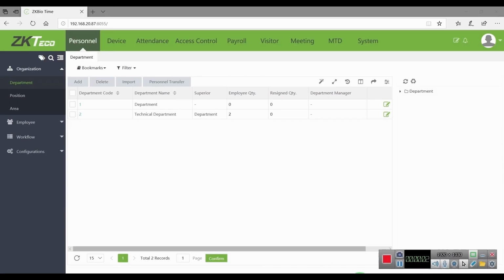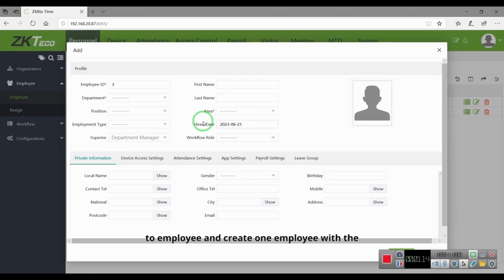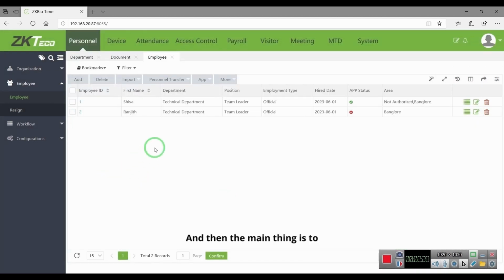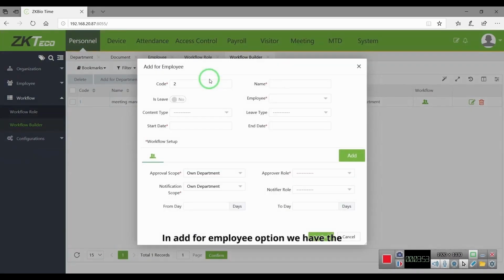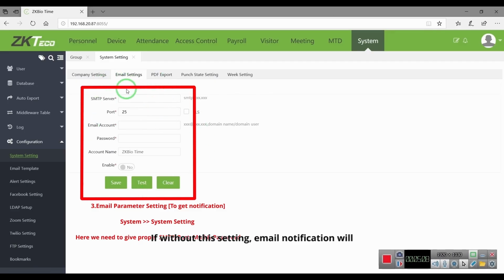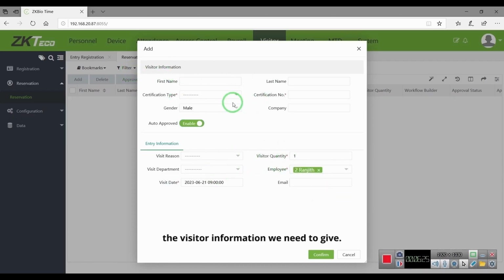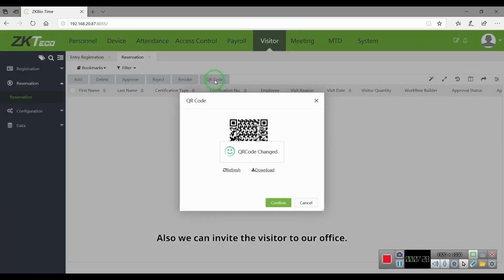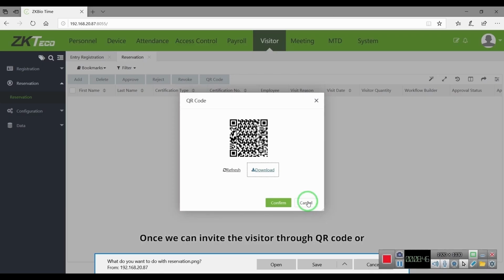06 Visitor Module